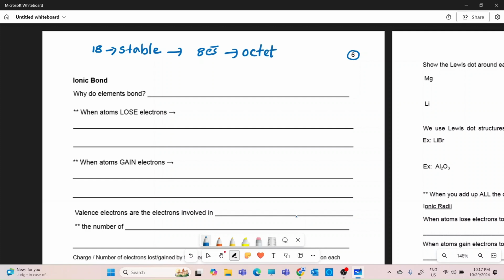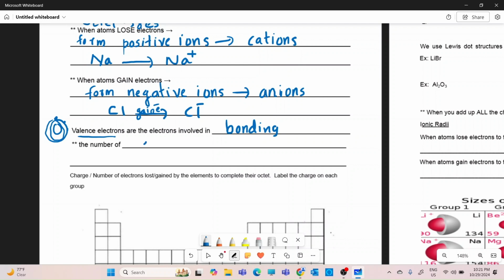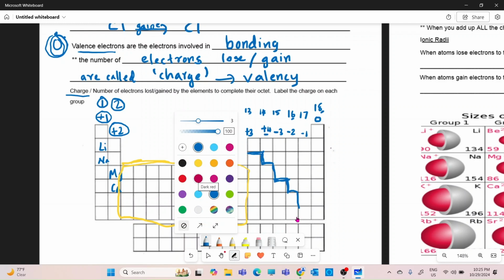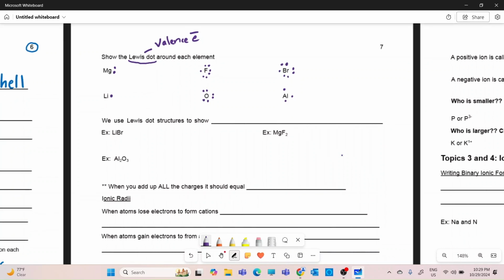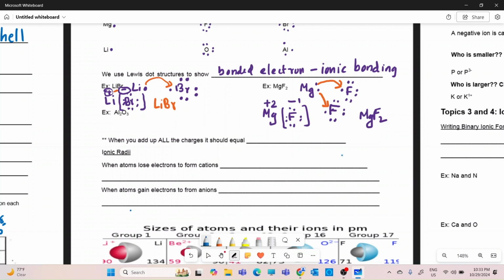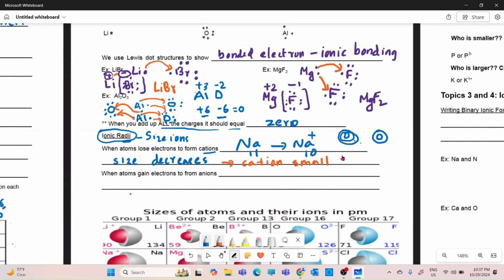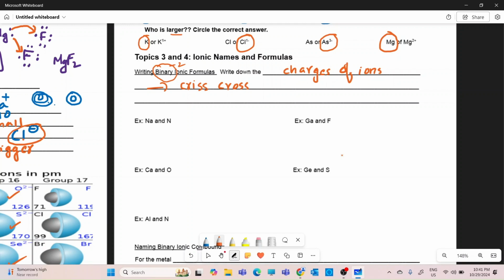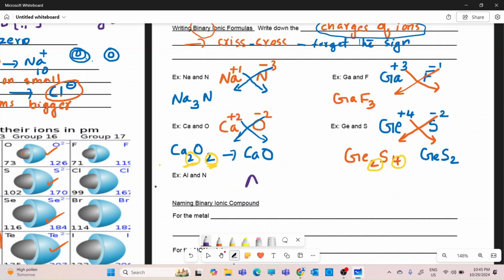Atoms to Ions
O L Chemistry Unit 5- Ionic Bond